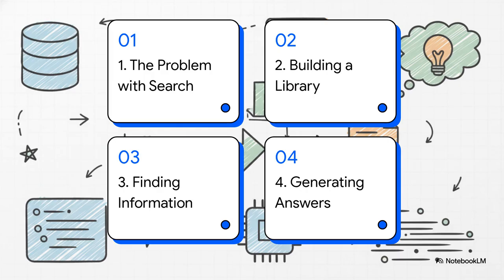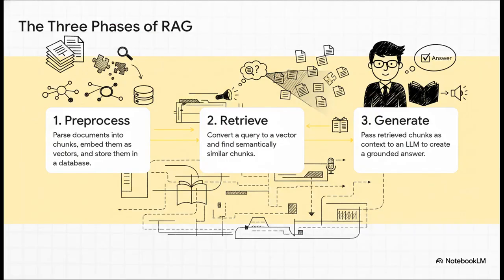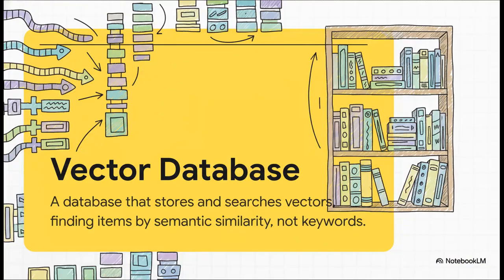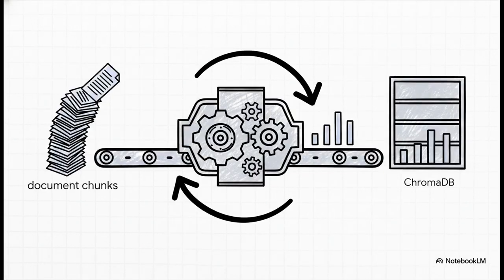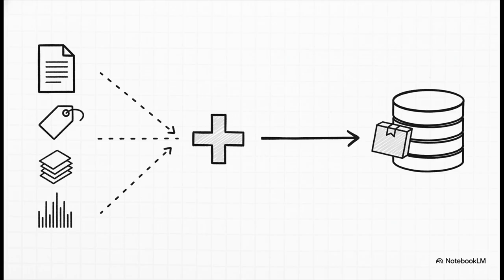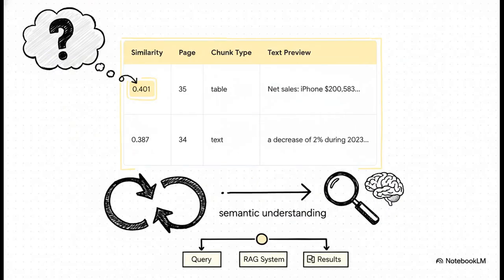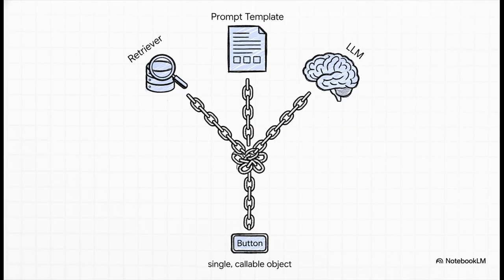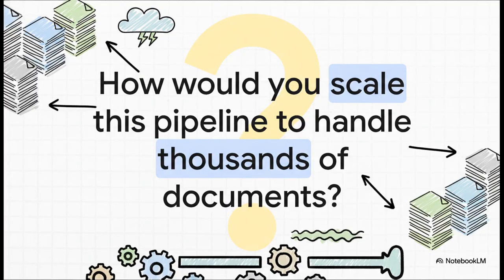Beyond Simple Search: Implementing Semantic Retrieval & Visual Grounding for AI | NLP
This video provides a comprehensive guide to building a professional Retrieval-Augmented Generation (RAG) pipeline using Agentic Document Extraction (ADE). You will learn how to transform complex, multi-page PDFs—into structured, searchable data that allows Large Language Models to provide accurate, grounded answers.
The tutorial covers the three essential phases of a modern RAG system: Preprocess, Retrieve, and Generate. By the end of this lab, you will be able to implement semantic search that goes beyond simple keyword matching..
• Semantic Search: Using OpenAI’s text-embedding-3-small model to find meaning-based matches rather than just exact words.
• Similarity Thresholding: Filtering out weak matches using a 1 - distance calculation to ensure high-quality context.
• Prompt Engineering: Designing system prompts that instruct the LLM to only answer based on the provided retrieved context.
• Visual Verification: Using normalized bounding box coordinates to show exactly where in the document the information was found.
Technical Stack
• ADE Parse API: For structured document extraction.
• OpenAI API: For generating vector embeddings and the final LLM response.
• ChromaDB: A lightweight vector database supporting metadata filtering and persistence.
• LangChain: The framework used to orchestrate the retrieval and generation chain.
This lab serves as the logical foundation for moving from a local implementation to a production-ready, event-driven architecture in the cloud.

Are you ready to move from basic chat bots to professional-grade document intelligence? Follow along as we dive into the code!